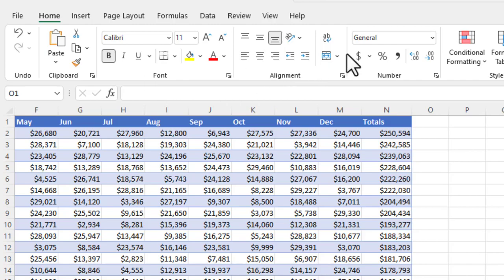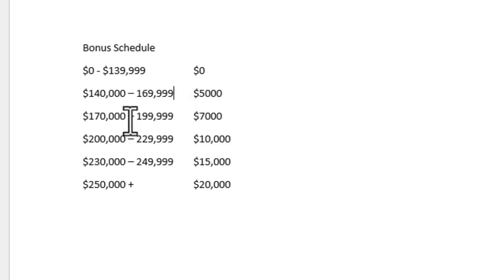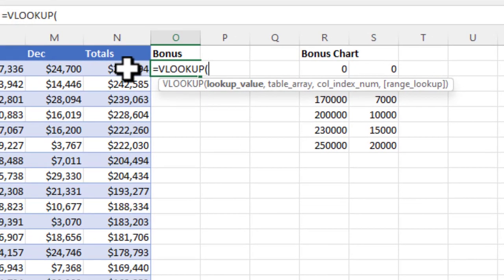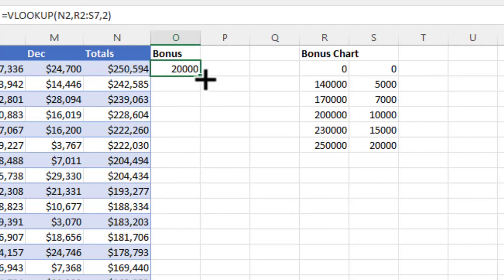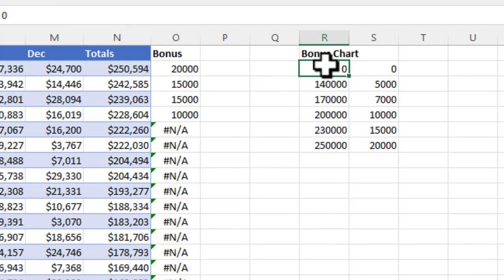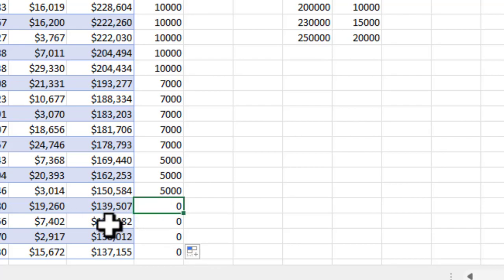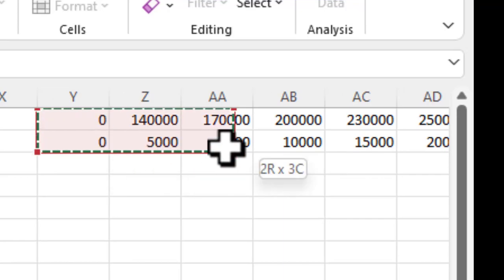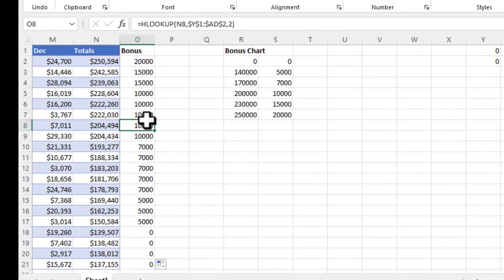O365 Excel - Tutorial 6 (Vlookup)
Office 365 Excel - Tutorial 6 (Vlookup).  Overview and Demo on how to use VLookup and HLookup functions in Excel.